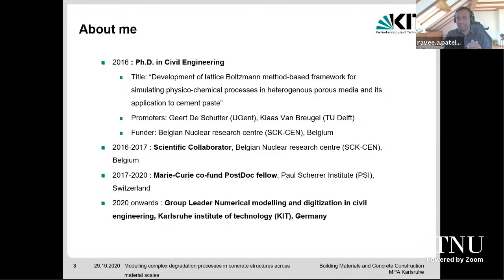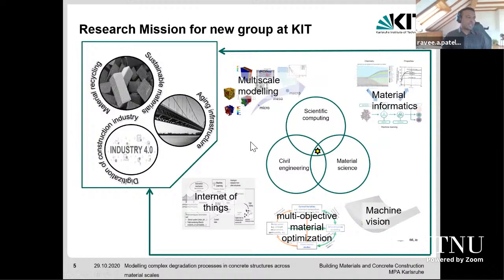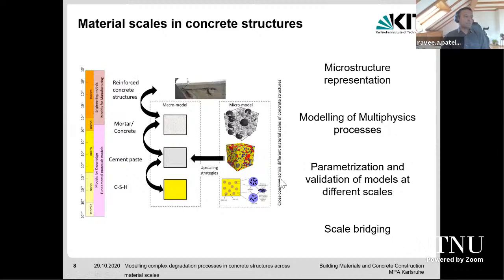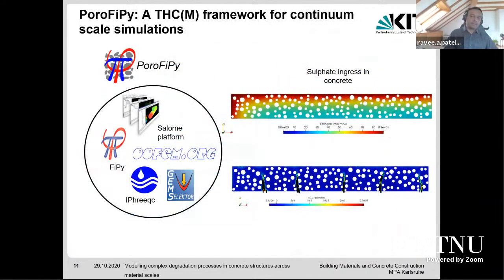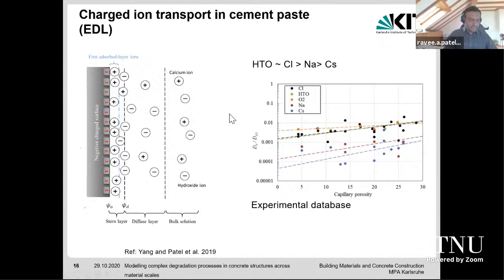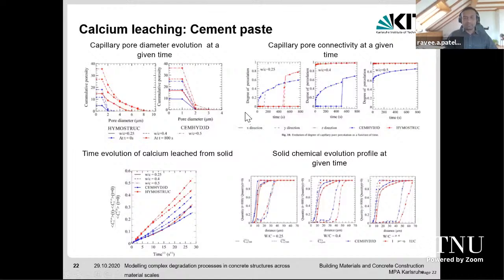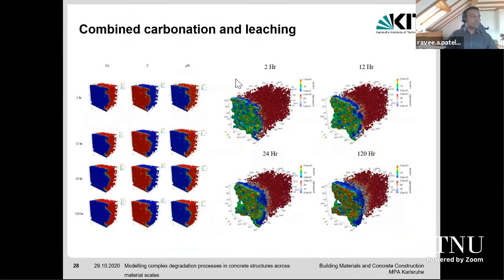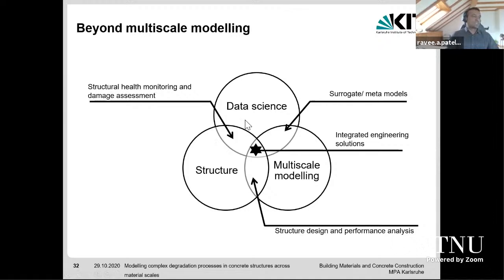Modelling complex degradation processes in concrete structures across material scales (Dr. Patel)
Title : Modelling complex degradation processes in concrete structures across material scales
Speaker: Dr. Ravi A. Patel
formerly at Laboratory of waste management, Paul Scherrer Institute (PSI), Villgen Switzerland 5232
Abstract:
Several physico-chemical processes such as chloride induced corrosion, calcium leaching, carbonation, sulphate attack, etc. lead to degradation of concrete structures. Physico-chemical processes initiates dissolution/precipitation processes within concrete at pore-scale which leads to significant changes in its pore structure and in turn affects its physical and mechanical properties.&nbsp; Physics based models for prediction of extent of these degradation mechanisms will therefore require time dependent constitutive relations which would be very difficult to parametrize if not impossible for such complex Multiphysics processes. Therefore, a “bottom-up” modelling approach starting with modelling of these processes and upscaling these models to structural scale can be a “potential game changer”.&nbsp; Such models would allow us to improve service life predictions, connect accelerated laboratory tests to field conditions and can act as a virtual laboratory which can be used to quickly optimize and test new mixes.
In this presentation I would provide an overview of my research activities focusing towards development of multiscale approaches for physico-chemical degradation processes in concrete structures. I start by introducing current models to describe pore-structure of concrete at different scales of cement system which serves as starting point for multi-scale model. Following this I introduce a lattice Boltzmann method-based Multiphysics modelling framework developed to capture physico-chemical processes at different scales in concrete. Finally, cases are presented to show current advances made in development of “bottom-up” modelling approaches for degradation processes of concrete structures.